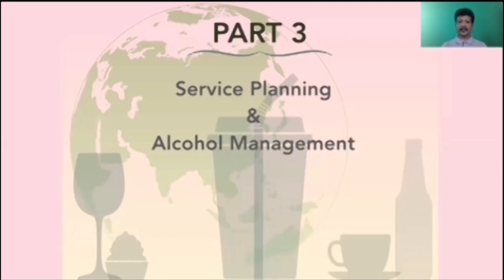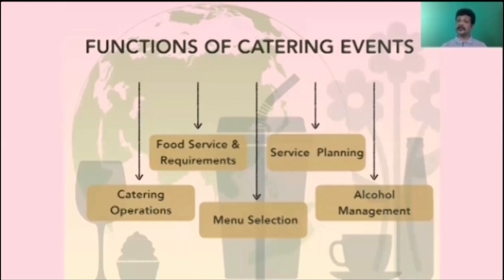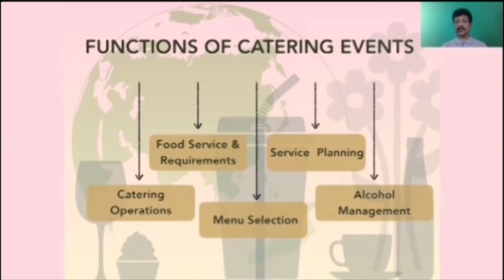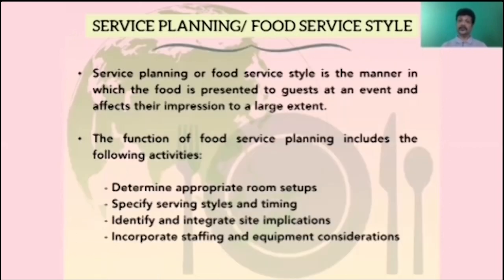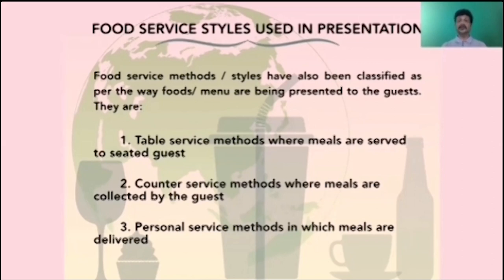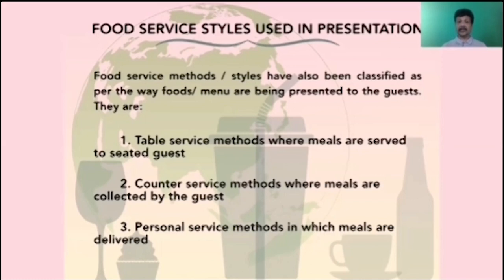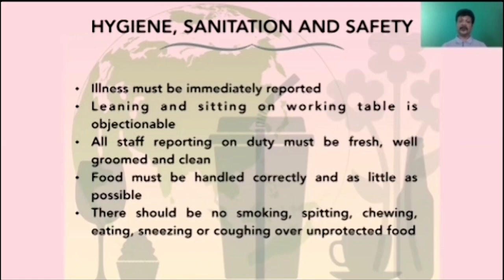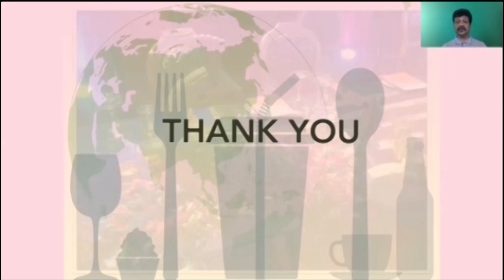Catering Management Food & Beverage Part 3